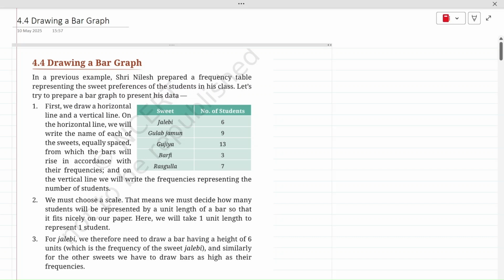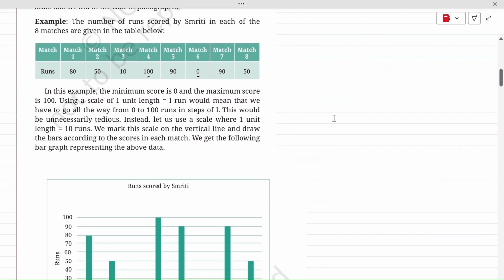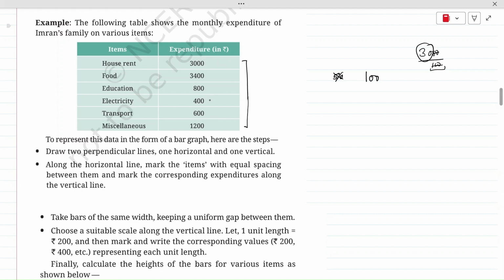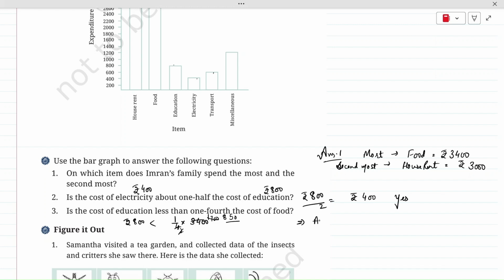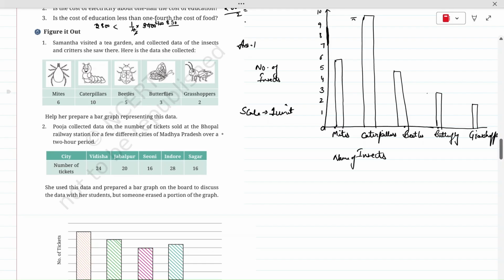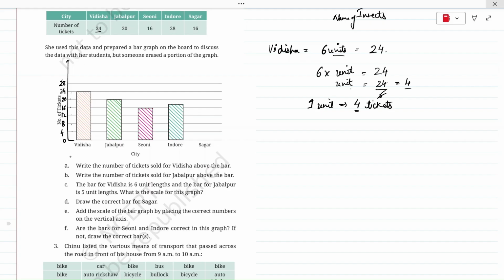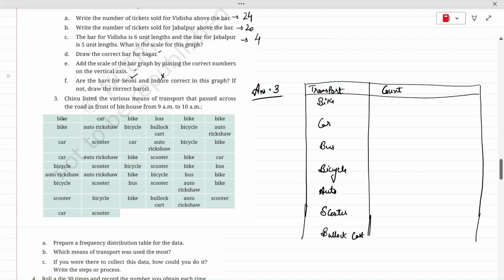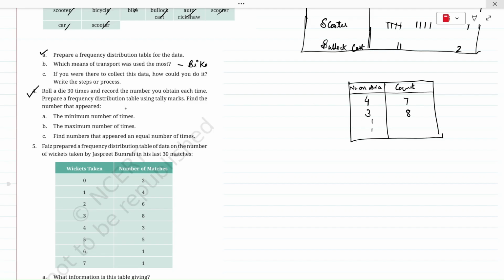Class 6 Mathematics |GANITH PRAKASH|Ch-4 Data Handling|4.4 Draw a Bar Graph- Part 1 & FIO page 93-95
This video will cover NCERT Class 6 Maths, Chapter 4 Data Handling focusing on 4.4 Draw a Bar Graph Part 1 & FIO page 93-95, from the "GANITH PRAKASH" book.

a. 4.4 Drawing a Bar Graph with examples, Part 1
b. 4.4 FIO, page- 93-95